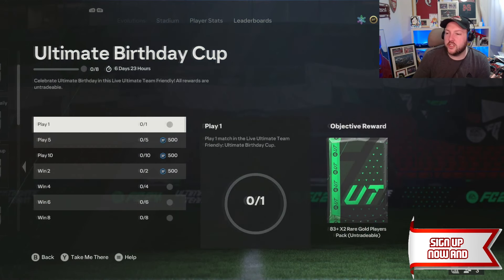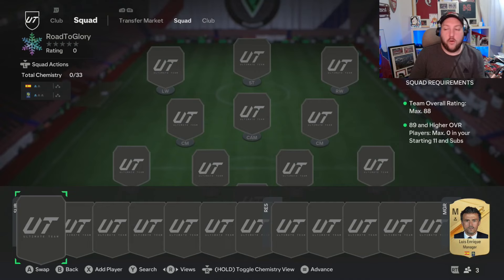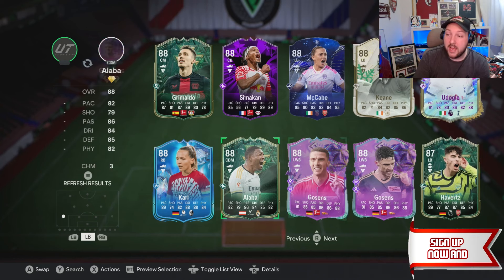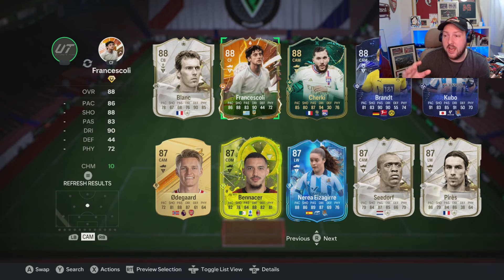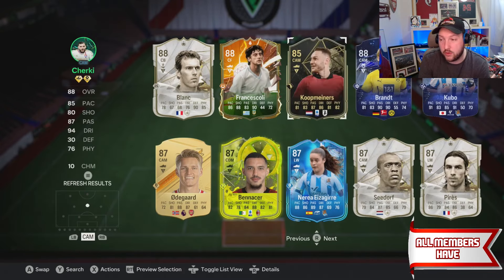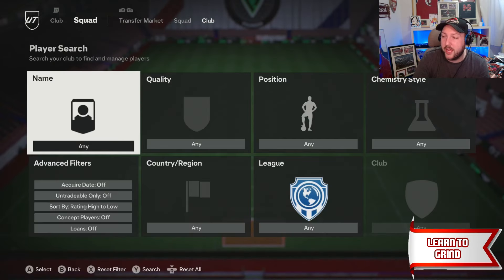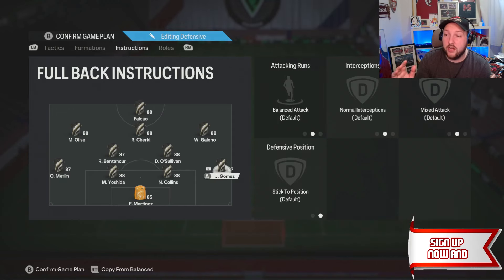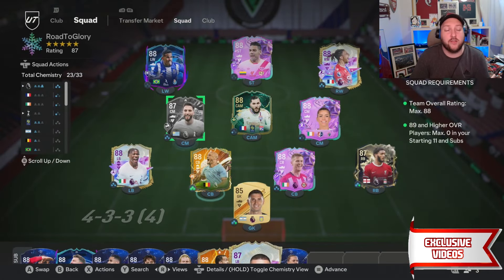BEST TEAM 88 Rated Team to USE for ULTIMATE BIRTHDAY CUP!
In today's video i show you the best 88 rated team the best tactics and how to win more in Ultimate Birthday Cup fc 24
The extra 5% bonus means that if you buy 100k coins, you will receive an additional 5k, totaling 105k in hand! (at any quantity level )